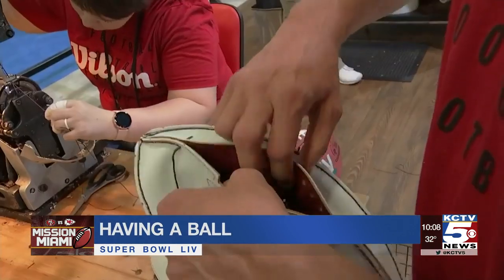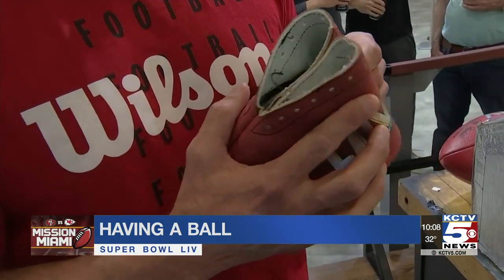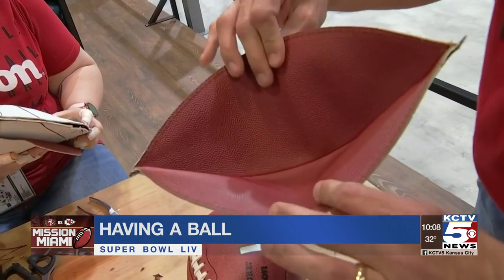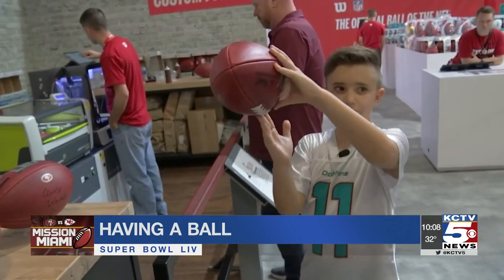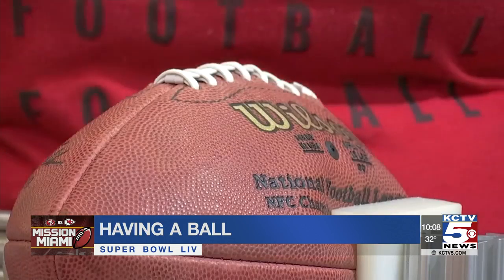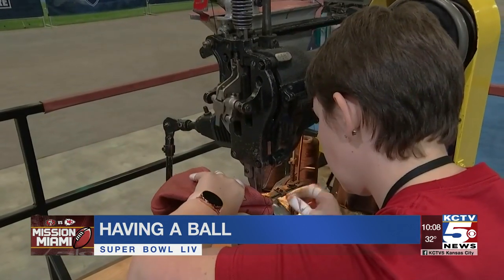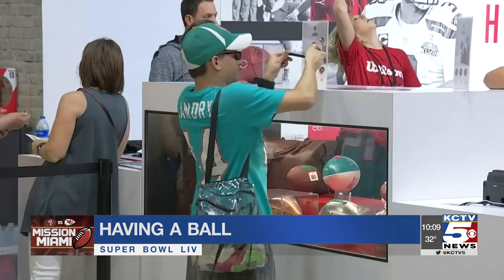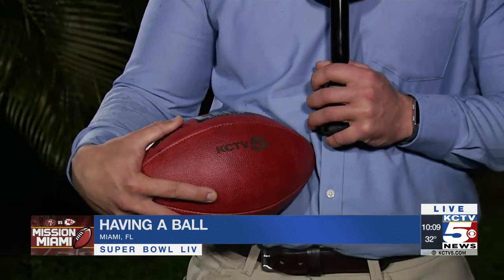Company who makes footballs brings assembly line to Miami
Part of the experience of the Super Bowl is connecting to the game up close from the biggest players to the tiniest stitches. KCTV5 News met the people whose attention to detail goes into the most important part of the game the ball!